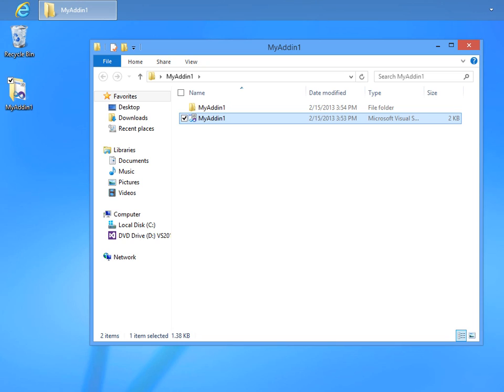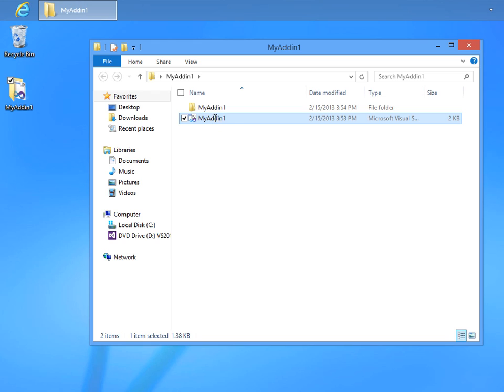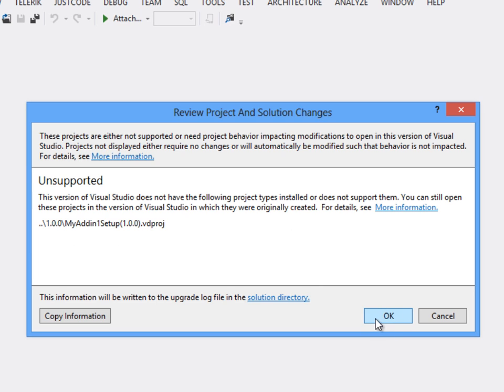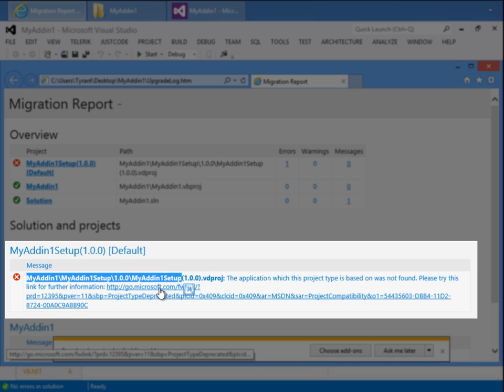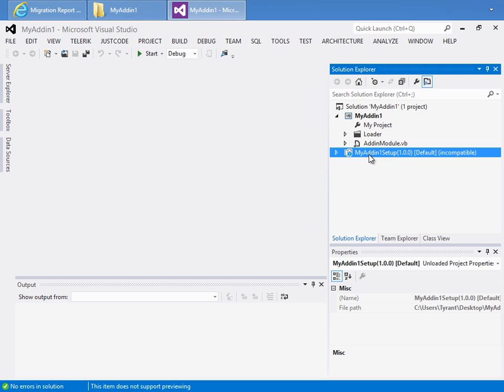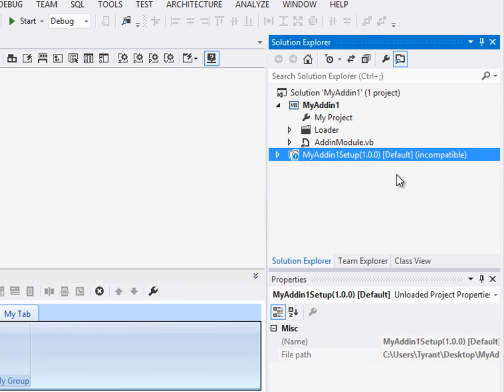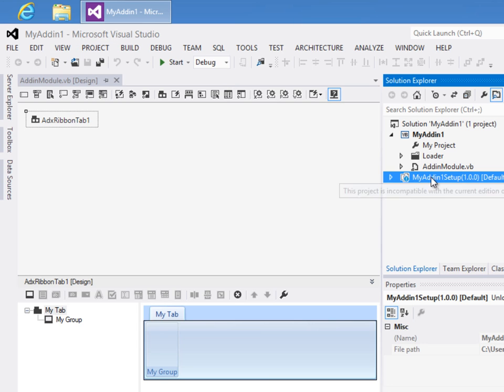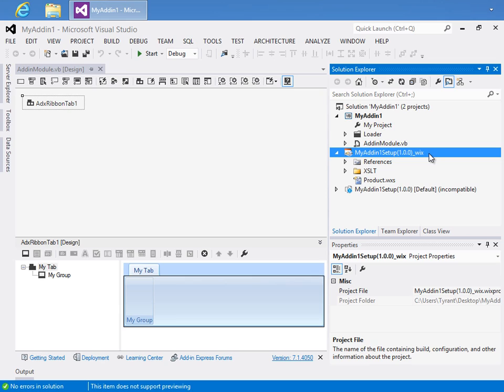Convert vdproj to WiX: Visual Studio setup projects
See how to migrate a Visual Studio setup project (vdproj) to WiX with no coding using the VDProj to WiX Converter

VDProj to WiX Converter is an extension for Visual Studio. The trial version is available on the Visual Studio Gallery: